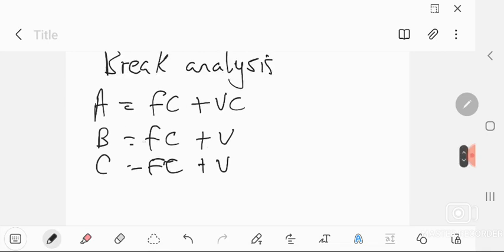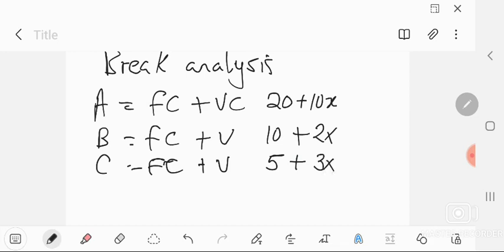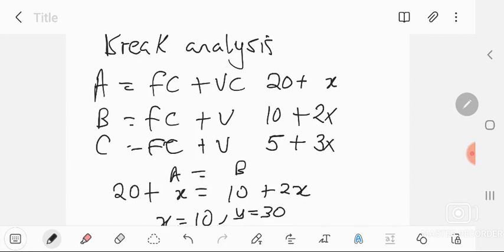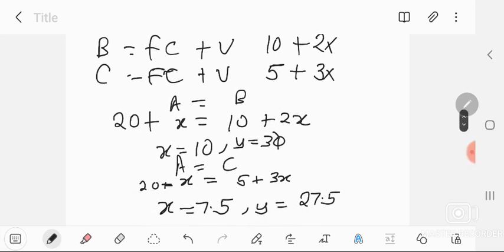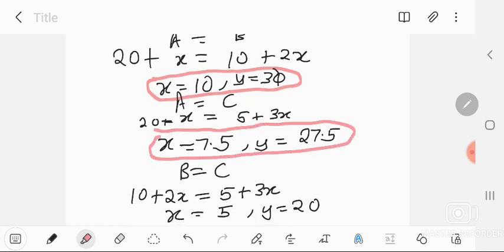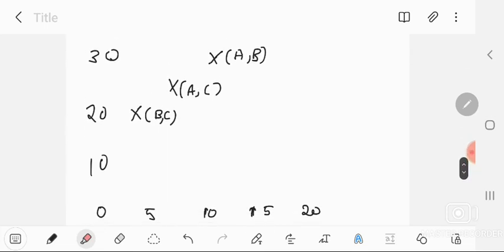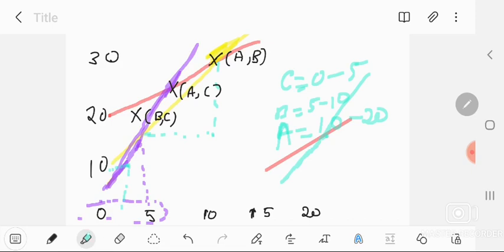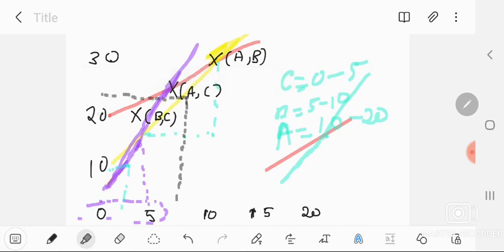Plant location: break even analysis and cross over points calculations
PRODUCTIONS and operations management